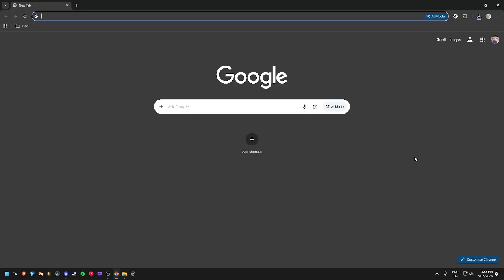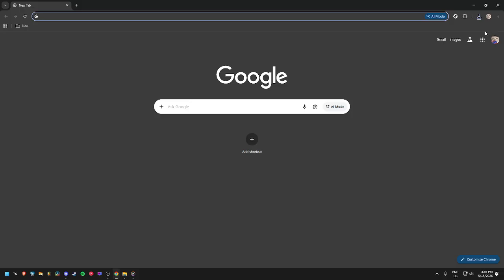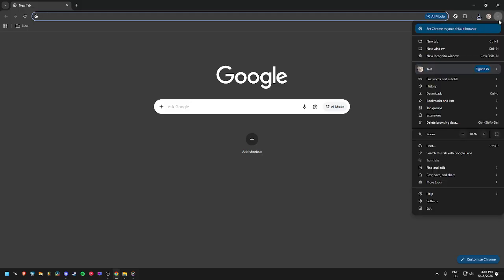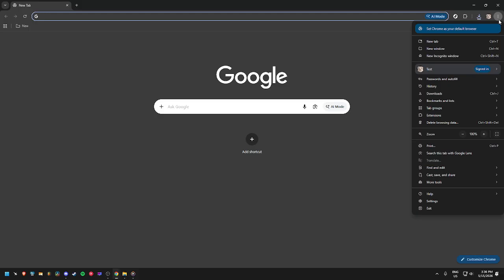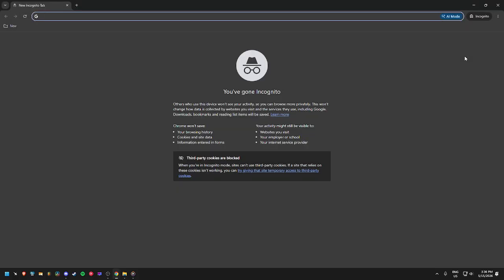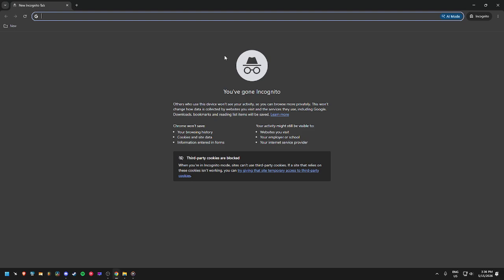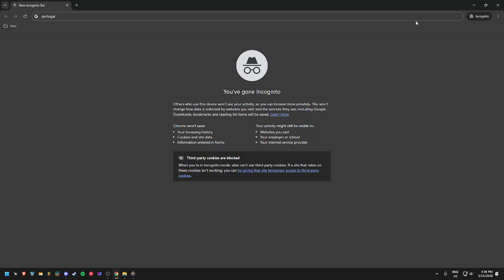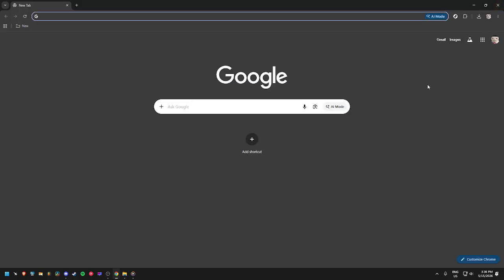How to Open Incognito Mode in Google Chrome [2026 Guide]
In today's video we cover: How to Open Incognito Mode in Google Chrome, Open Private Window Chrome, Launch Incognito Mode, Google Chrome Incognito Tutorial, Access Private Browsing Chrome, Open Incognito Tab, Go Incognito Google Chrome, Chrome Private Mode Shortcut, How to Use Incognito Chrome, Enable Private Browsing PC, Start Incognito Session, Browser Privacy Management, Chrome Isolated Browsing, Open Secure Window Chrome, Activate Incognito Google Chrome

-Google Drive
-Google Meets
-Google Sheets
-Google Chrome
-Google Forms
-Google Gmail